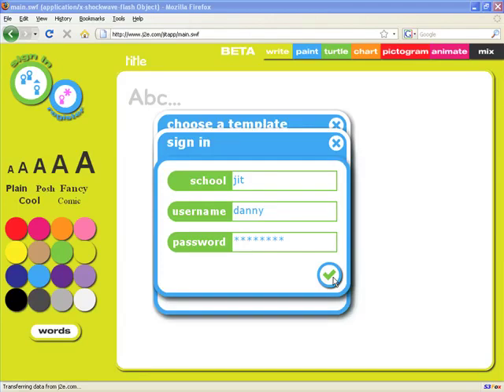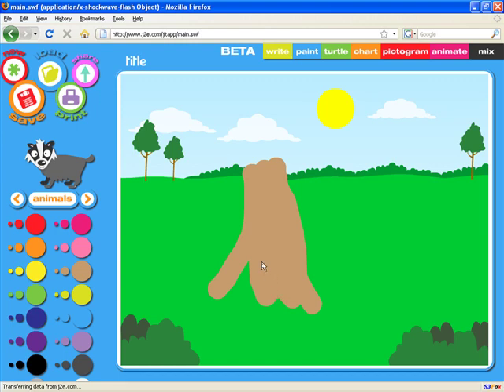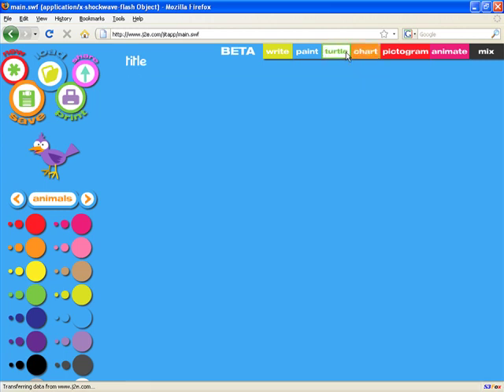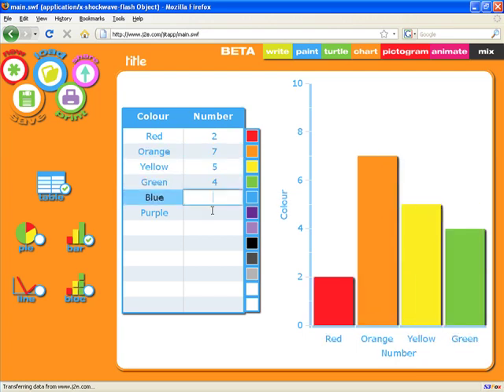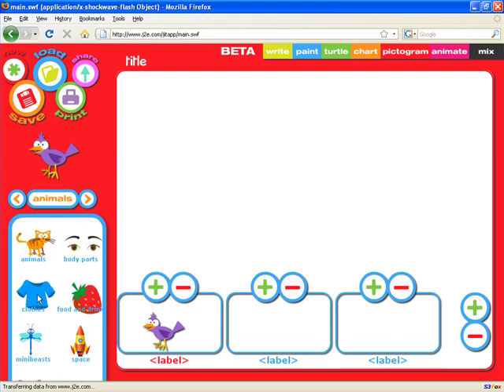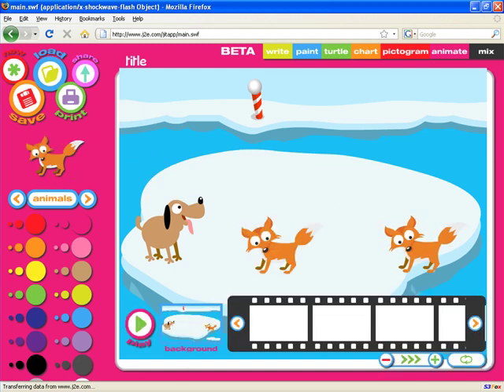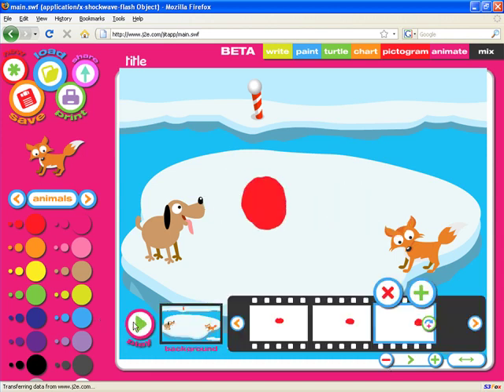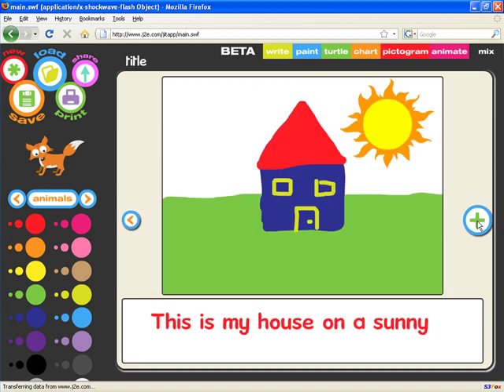jit- Junior Infant Toolkit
Junior Infant Toolkit